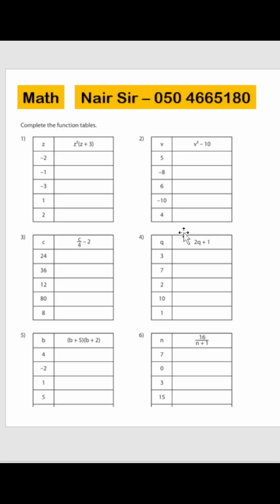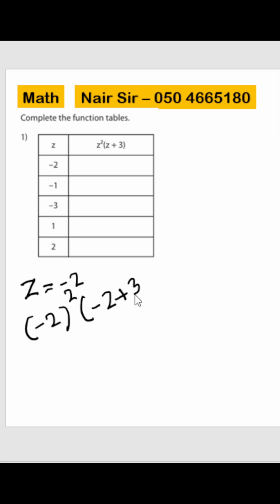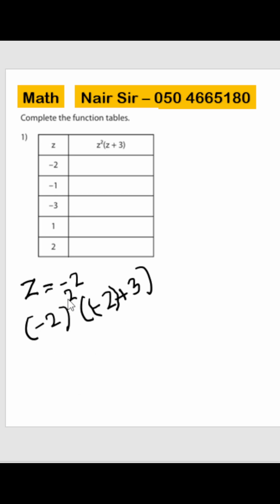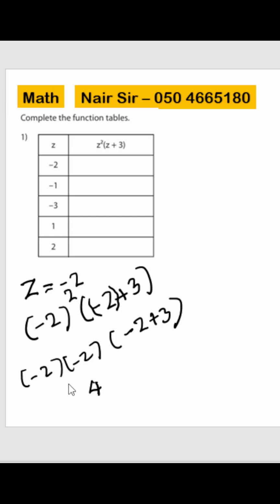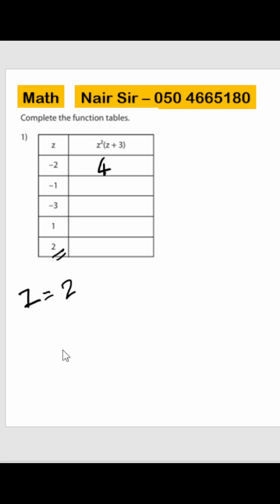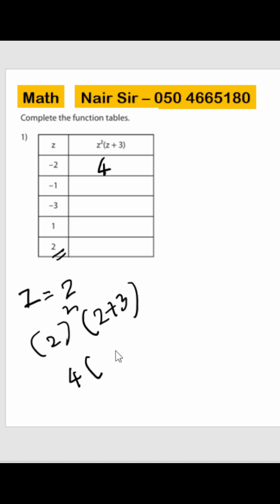Complete the Function Table | Evaluating Algebraic Expressions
This video covers a crucial concept in algebra — evaluating expressions using function tables. Learn how to substitute values into algebraic expressions and complete the table step-by-step.

This topic is not only part of the CBSE curriculum for Grades 6–8, but it also lays the foundation for advanced algebra in higher classes. Students aiming to pursue math in Grades 9–12 and beyond cannot afford to skip this concept. Mastering this early will make future topics like linear equations, functions, and algebraic identities much easier to understand.

Perfect for both classroom learning and self-practice, this lesson includes examples, explanations, and tips to avoid common mistakes.

📌 Ideal for:

CBSE students (Grades 6–8)

Concept clarity before advancing to higher-level algebra

Homework help and exam prep